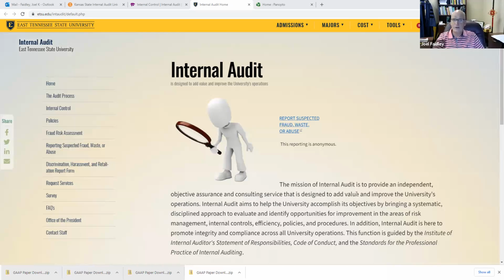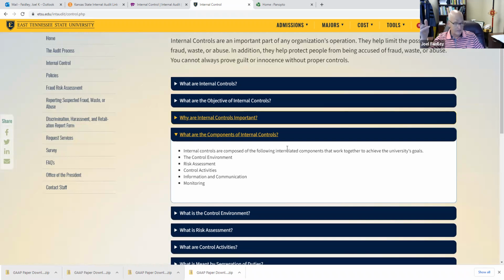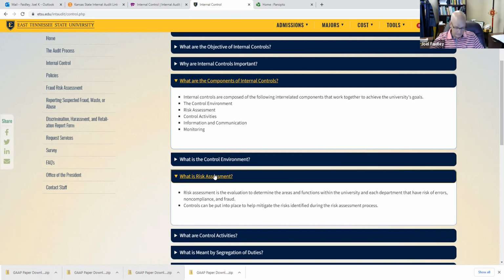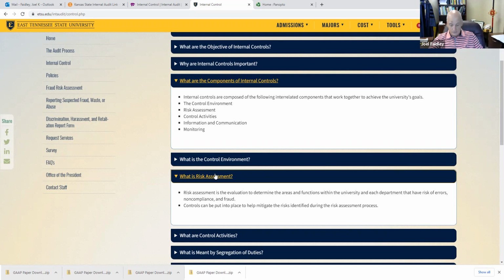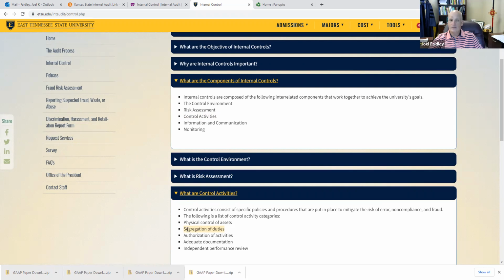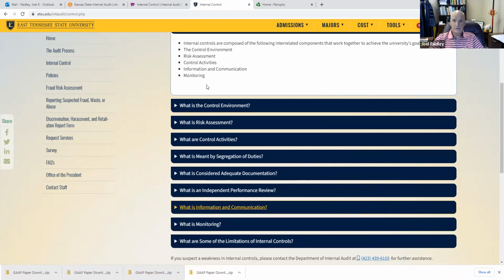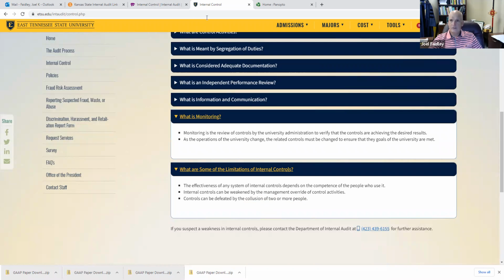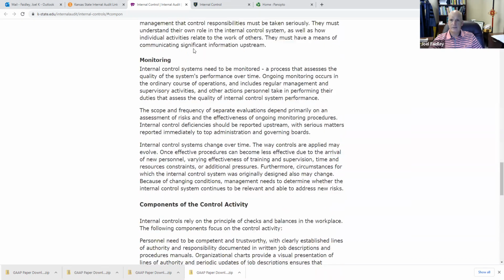ETSU ACCT 5640 Ch. 4